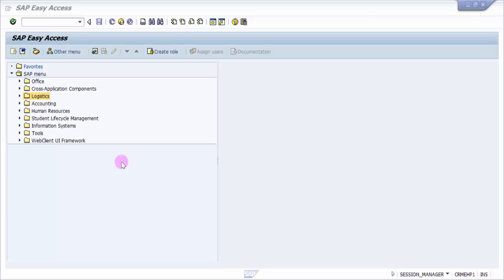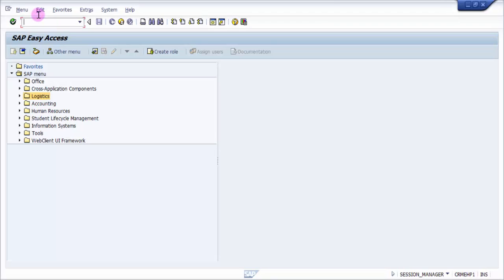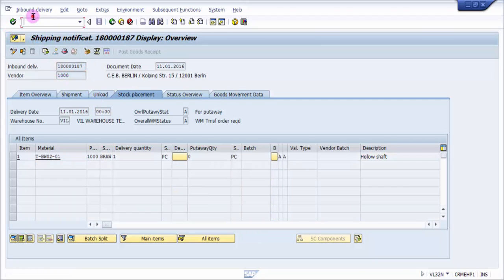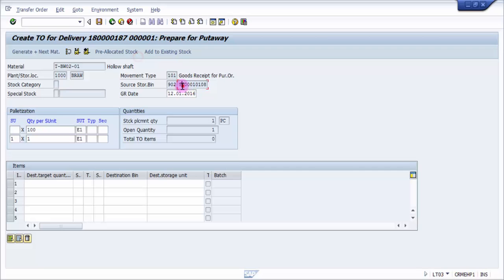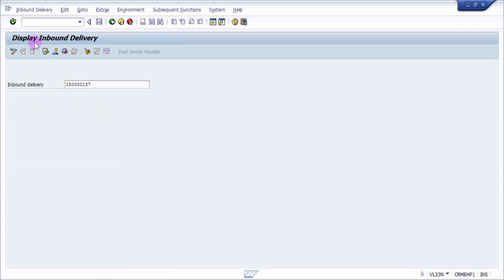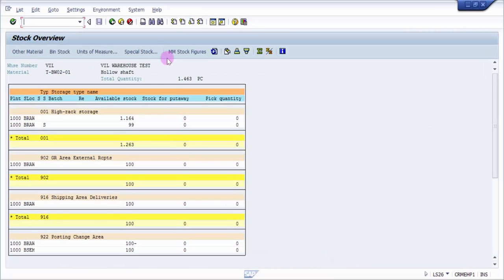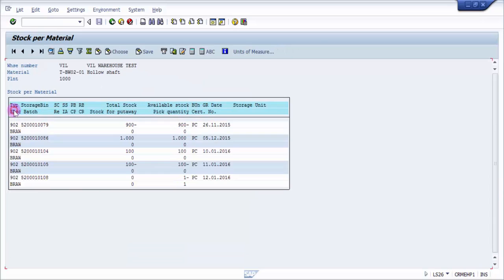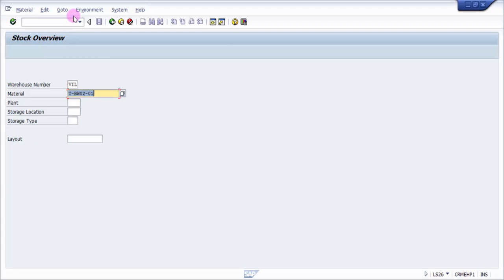How to create a Transfer Order for an Inbound Delivery - Step by Step Guide (2025)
This video explains Create a Transfer Order for an inbound delivery.  This is a step by step latest guide. Create transfer order  is never been so easy for inbound delivery in SAP. This is SAP WM basic videos.